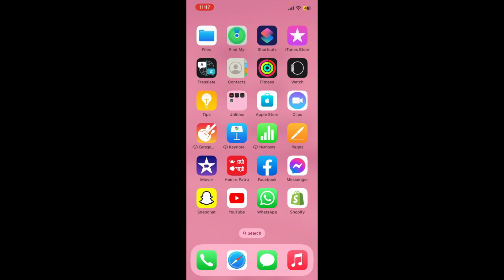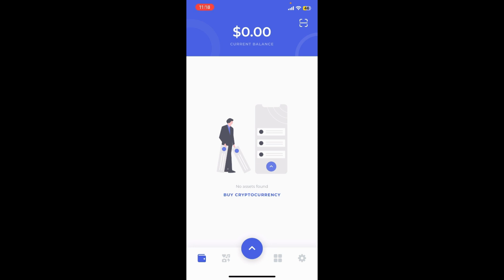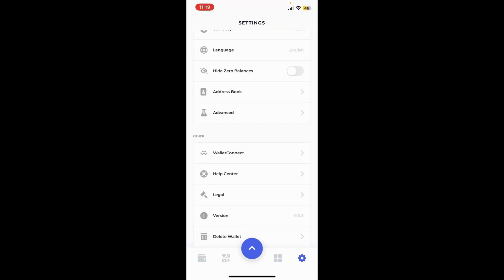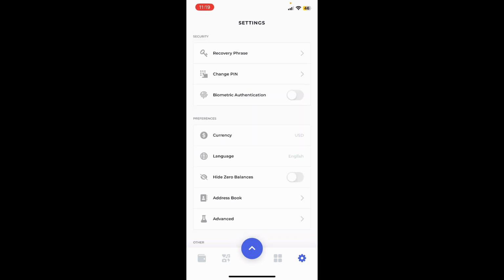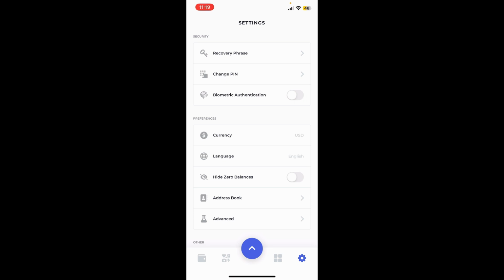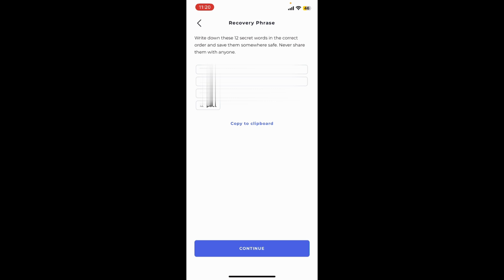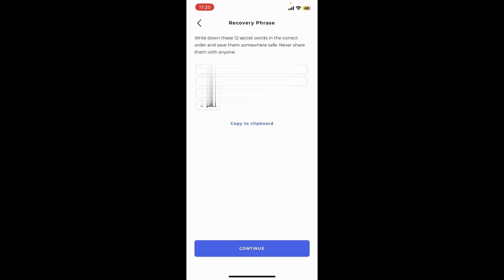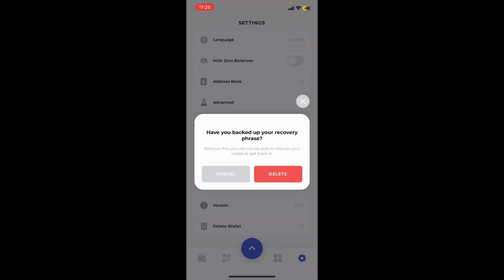How to Logout Bifrost Wallet Account 2023? Bifrost Account Sign Out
This tutorial shows you how to easily log out of Bifrost Wallet in 2023, with step-by-step instructions and images. Logging out of your wallet is a good security practice, and it can help to protect your crypto assets from unauthorized access.